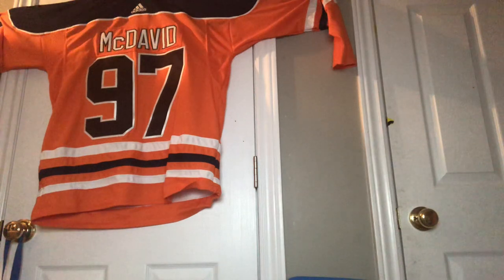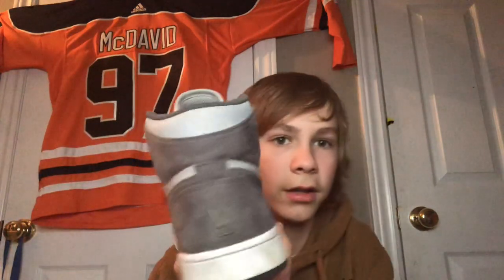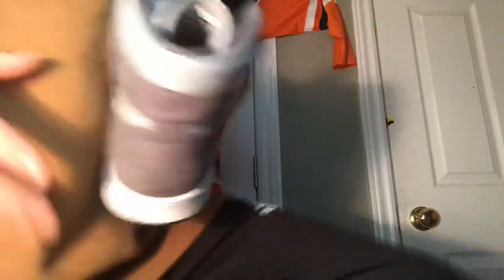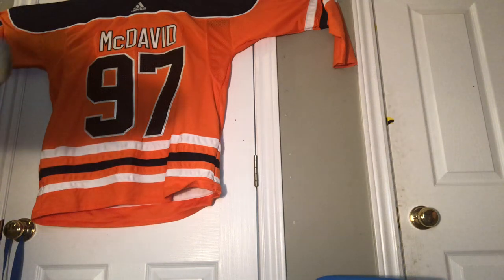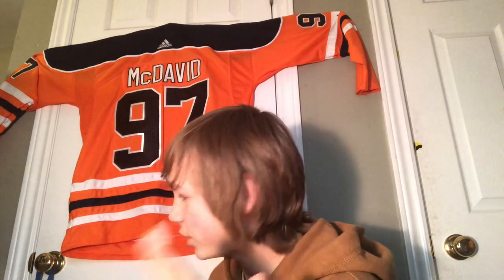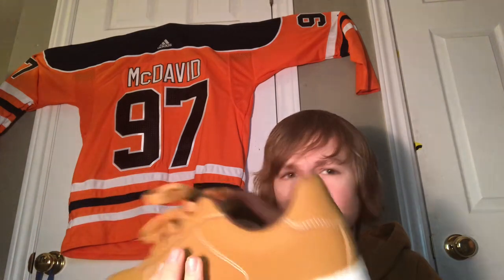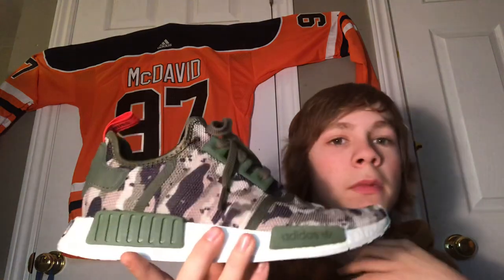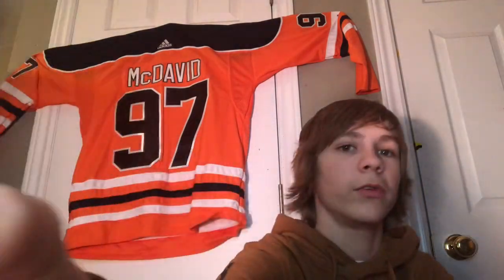MY SNEAKER COLLECTION!